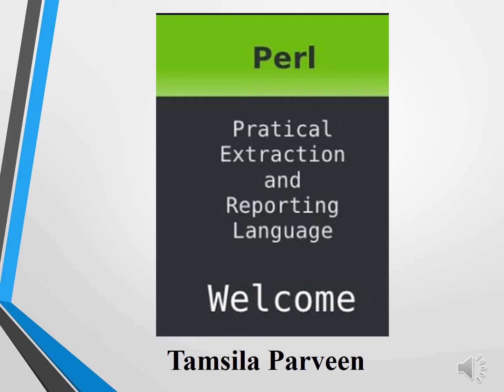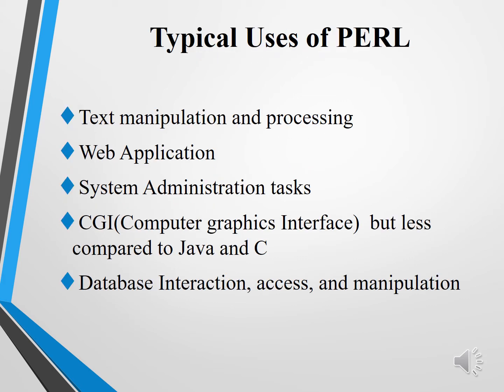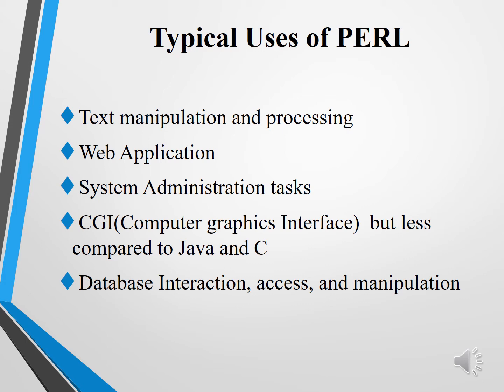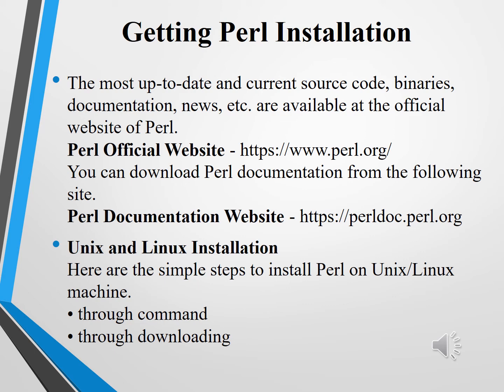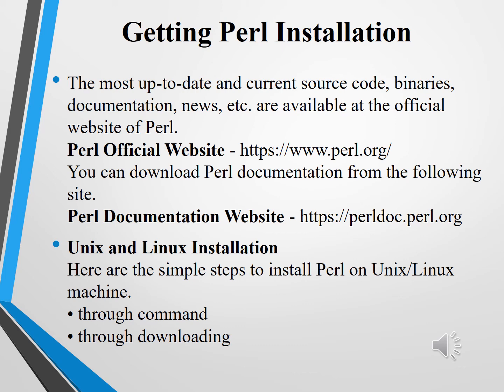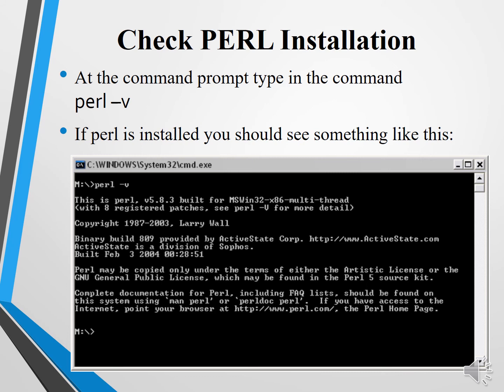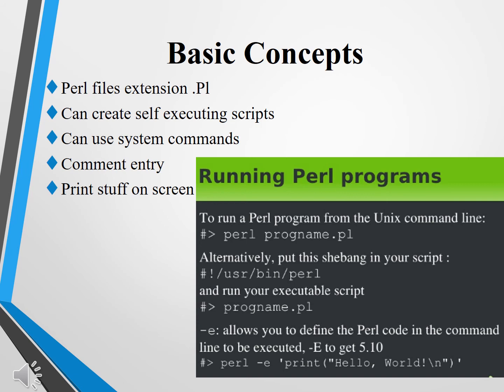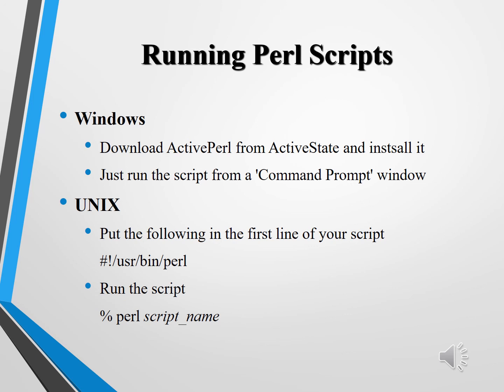Scripting Lecture 1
Perl Scripting is easy to understand through this channel. very easy to use, common language to understand through the provided mean (this channel).